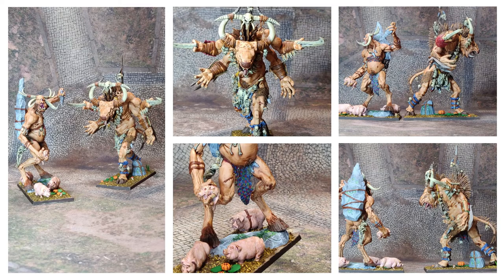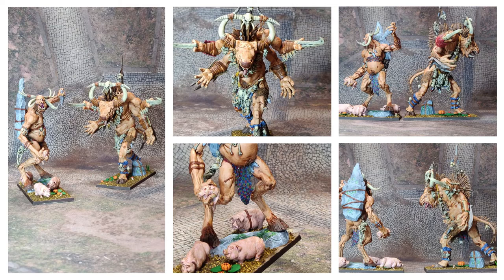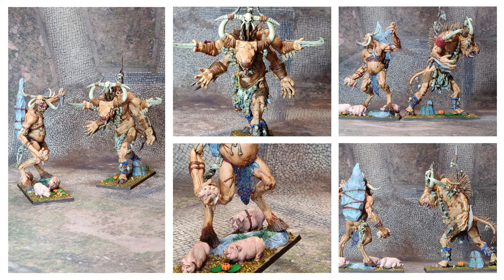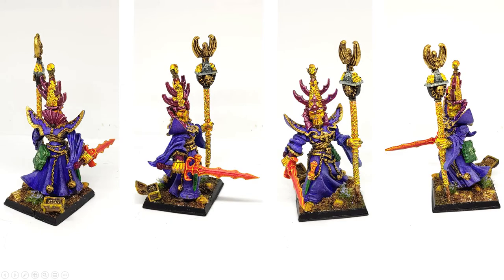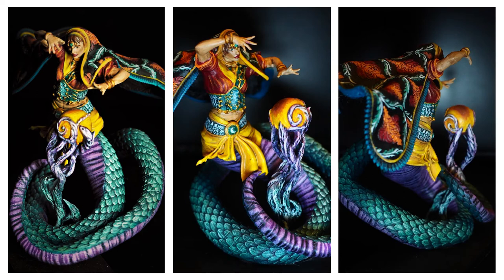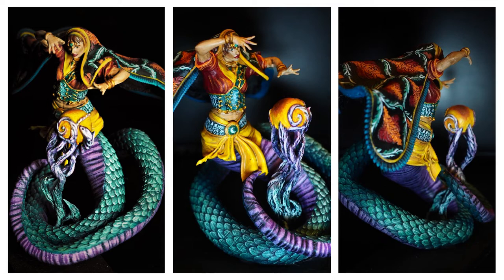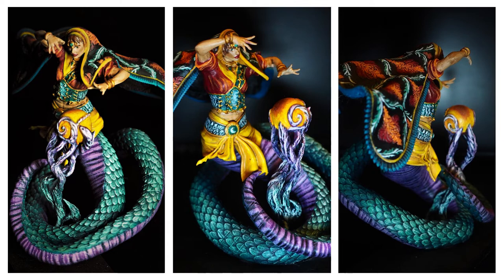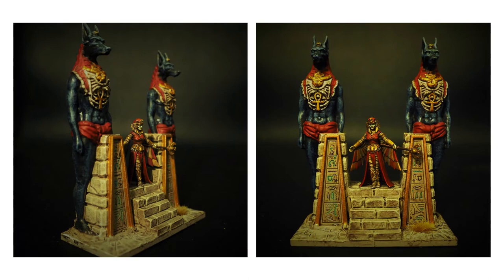Mini Painting Competition 2020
For the 2020 End of the Year Painting Competition, we painted up some nice little mininatures! If you're fast enough, you can cast your vote through